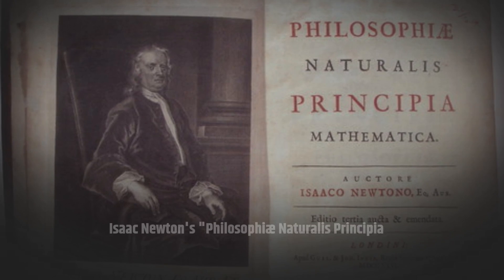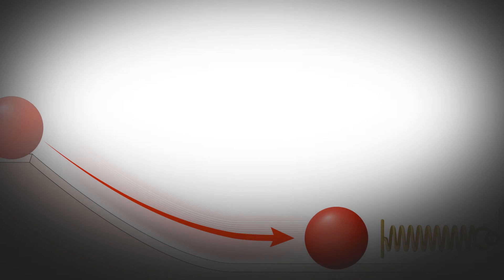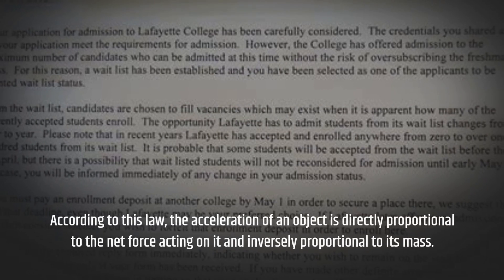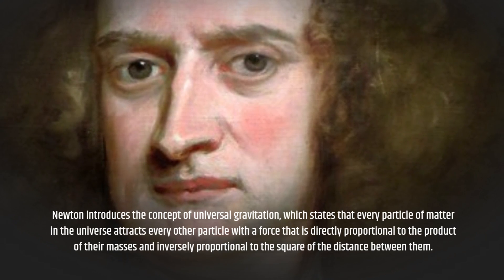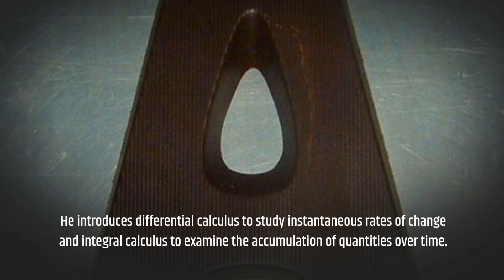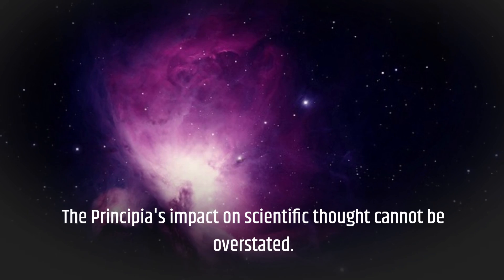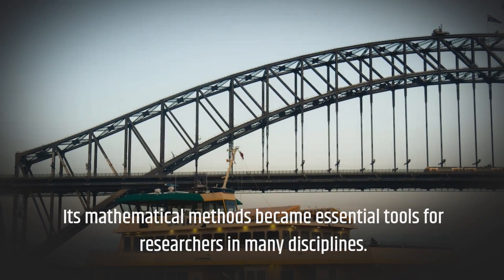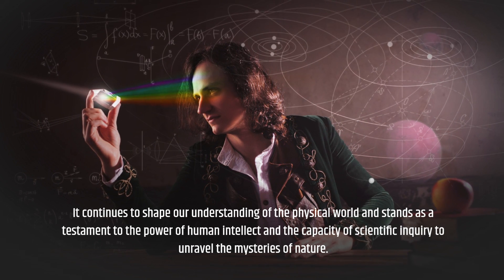Short Summary of Philosophiæ Naturalis Principia Mathematica By Sir Isaac Newton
Welcome to our video summary of Isaac Newton's "Philosophiæ Naturalis Principia Mathematica," commonly known as the Principia. In this short introduction, we will provide you with an overview of this influential work, which revolutionized our understanding of physics and mechanics. Published in 1687, the Principia laid the foundation for classical mechanics and introduced Newton's laws of motion and the law of universal gravitation. Join us as we explore the key concepts and mathematical principles presented in this monumental scientific treatise.